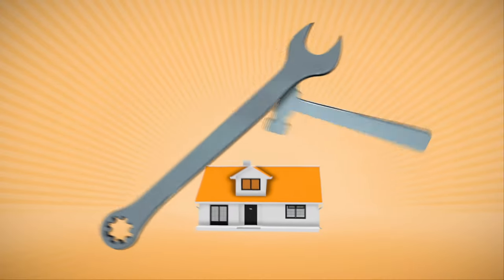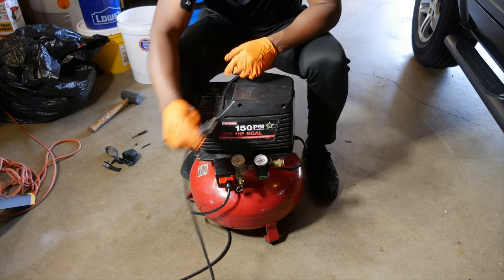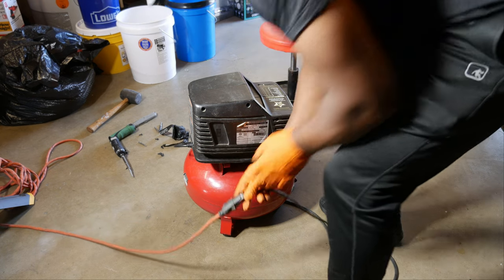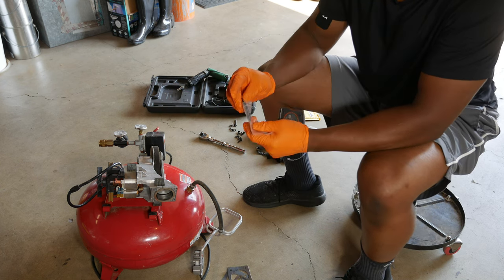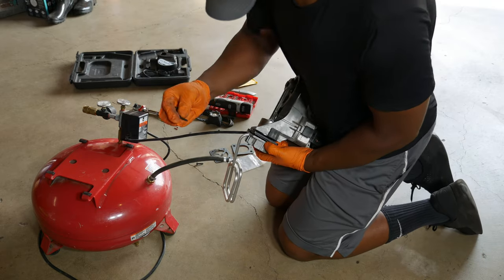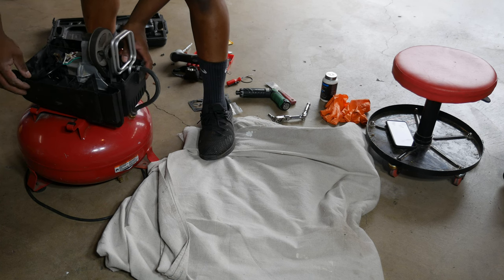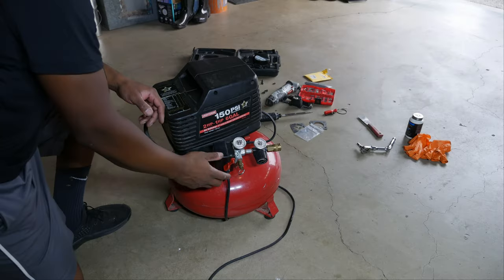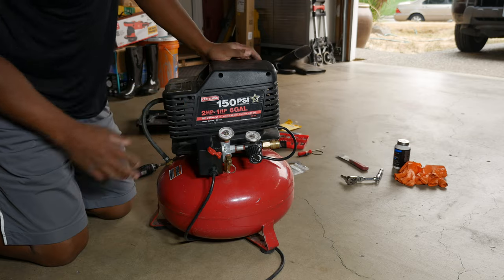Fixing a leaking Craftsman Air Compressor | Porter Cable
In this video, I repair an old Craftsman air compressor that was leaking air.

✔️ D30139 Repair Kit